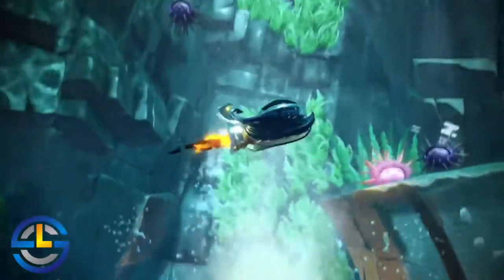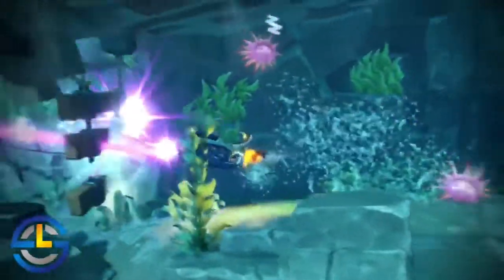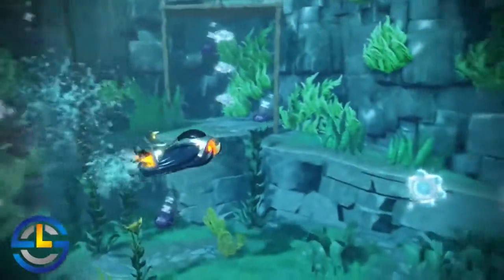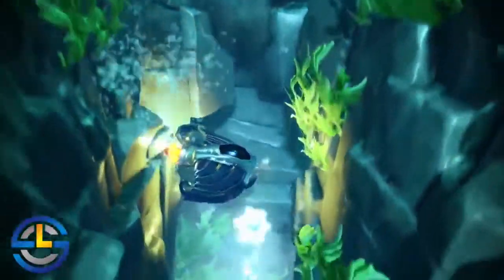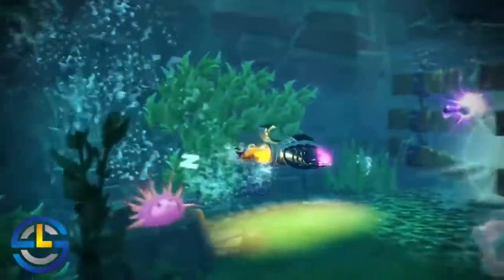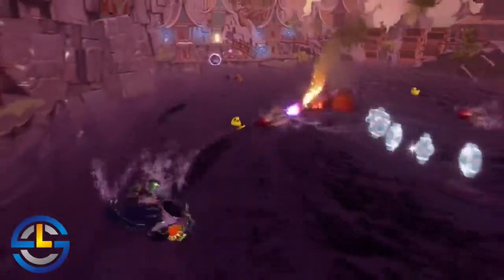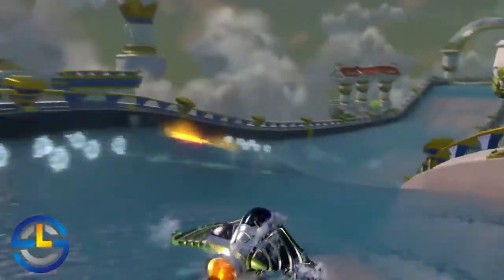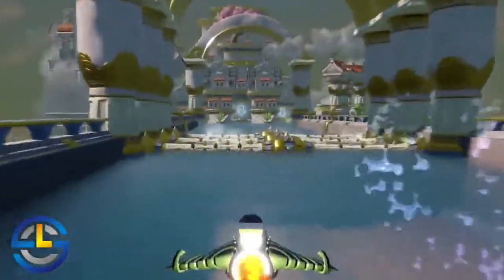Dark Sea Shadow Gameplay - Skylanders SuperChargers - SDCC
This is some gameplay footage of Dark Sea Shadow that was released this week at San Diego Comic-Con.